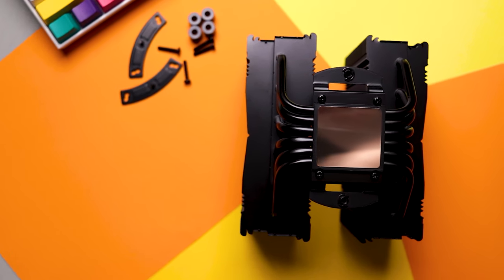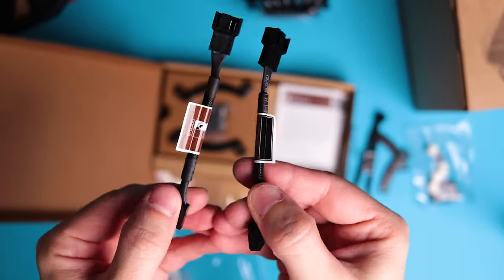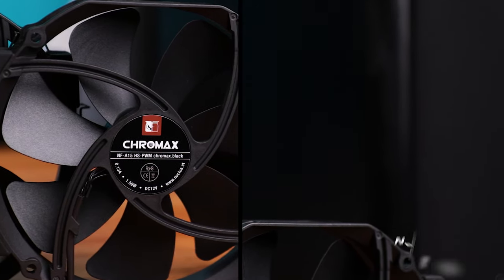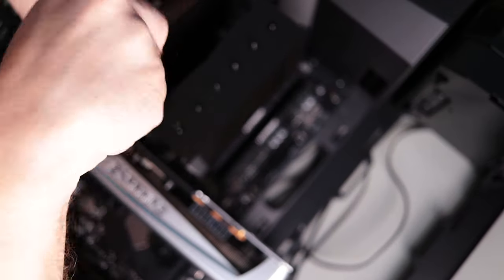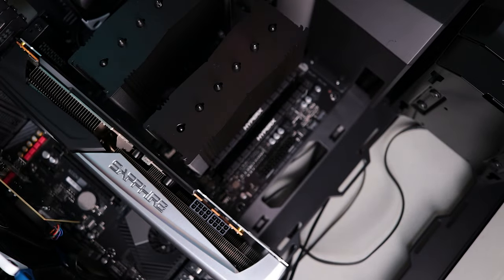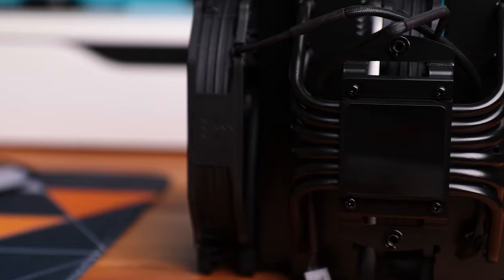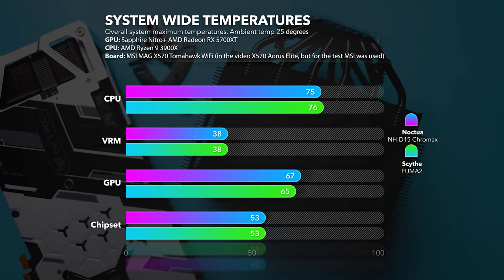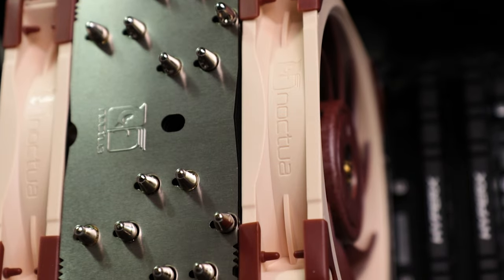Noctua NH-D15 Chromax Black - Monster performance!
Noctua NH-D15, the best of the best, the no compromise CPU cooler! Whisper quiet, best cooling performance, costs less than any AIO out there, cools 10x better! And yes, available in black now 😉

- with black covers
- Regular non black version
- D15S black
- Chromax black
- Regular brown version